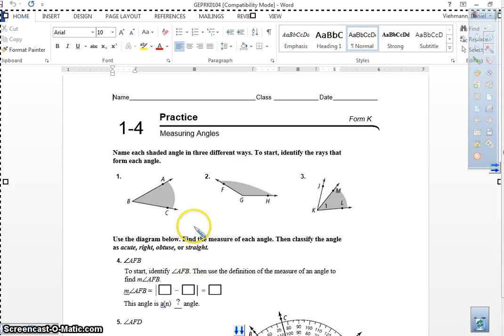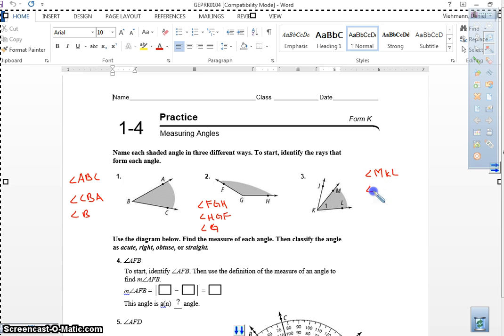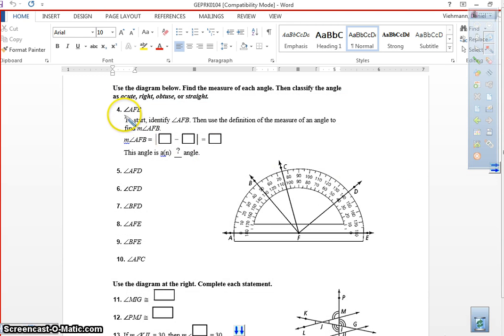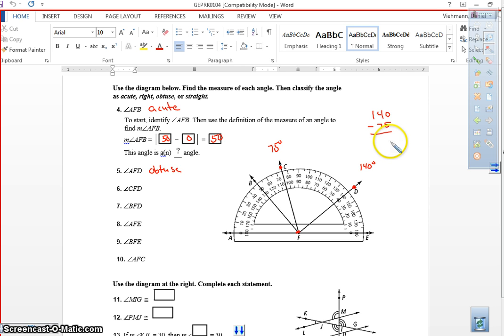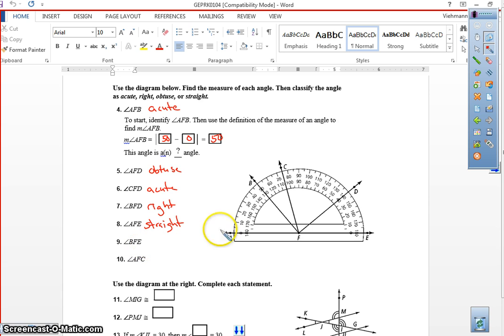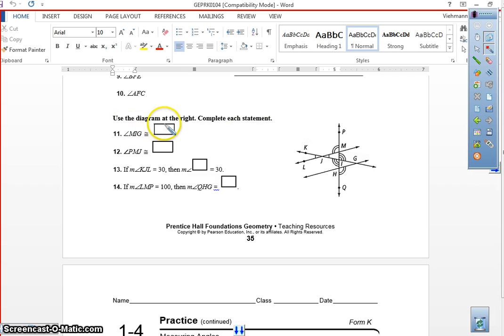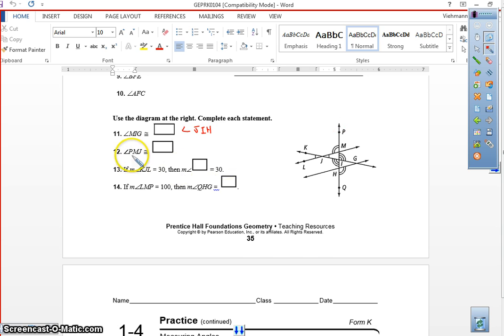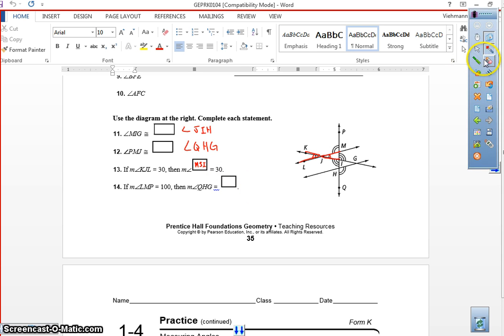Monday Geo 9 15